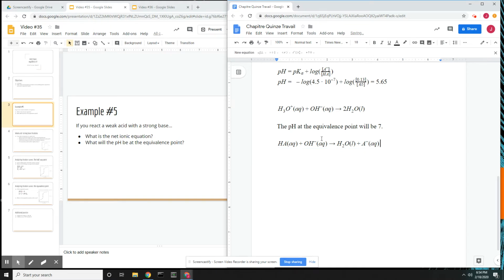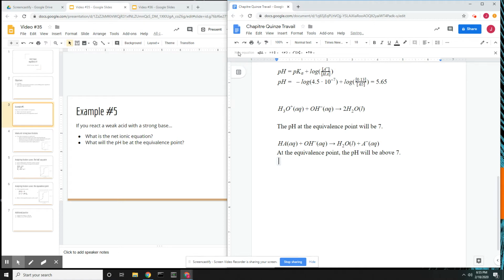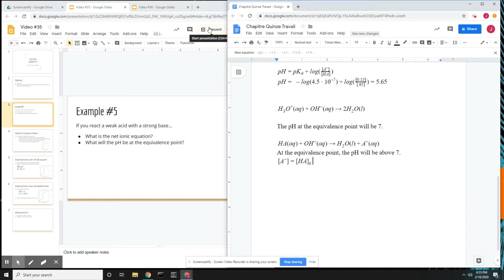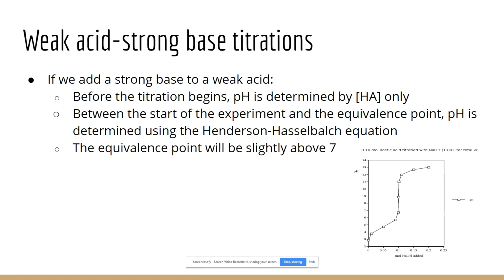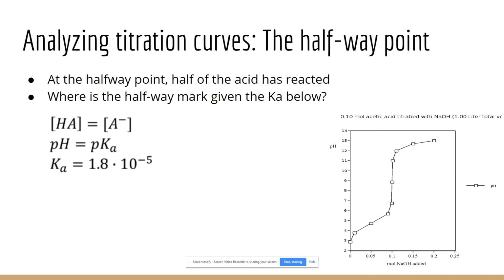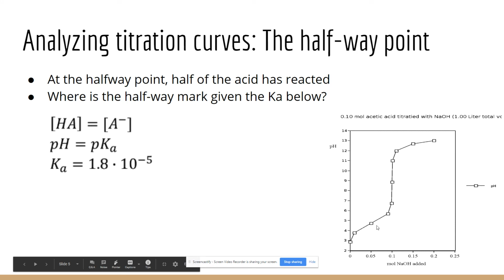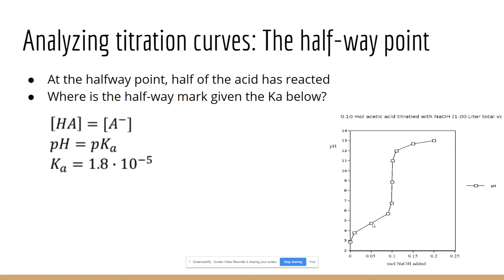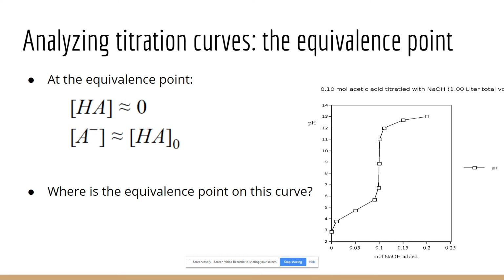19 20 AP Chemistry Video #35